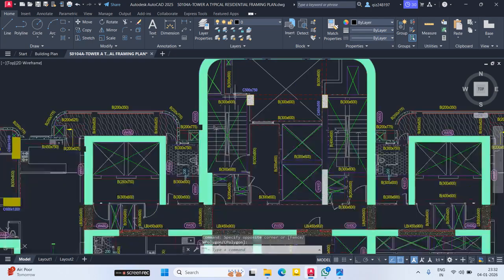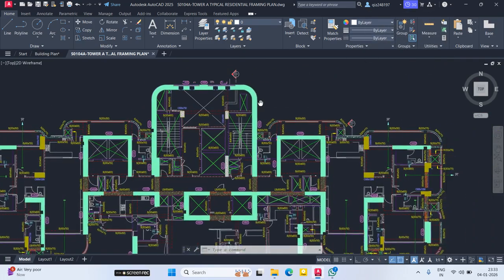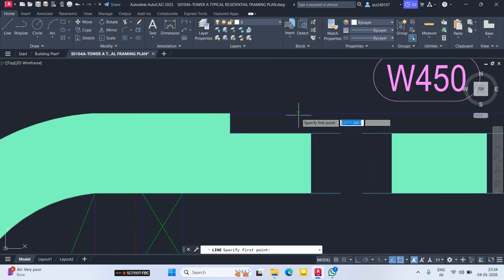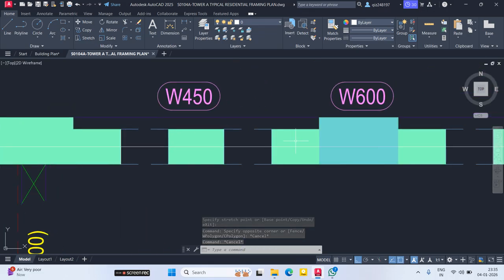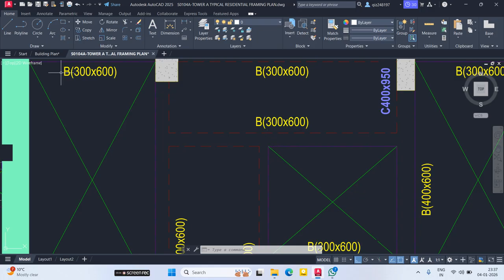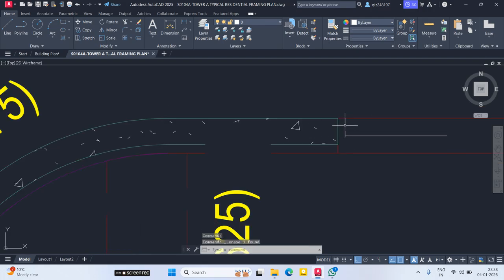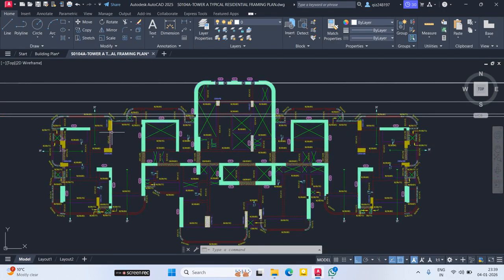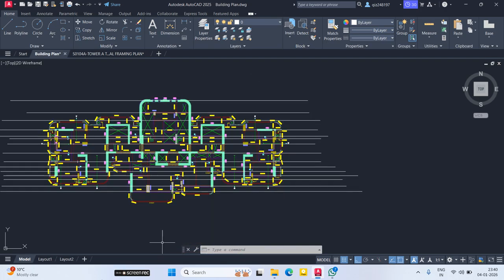Lecture 1 (G+50 story RCC Building Design in ETABS)